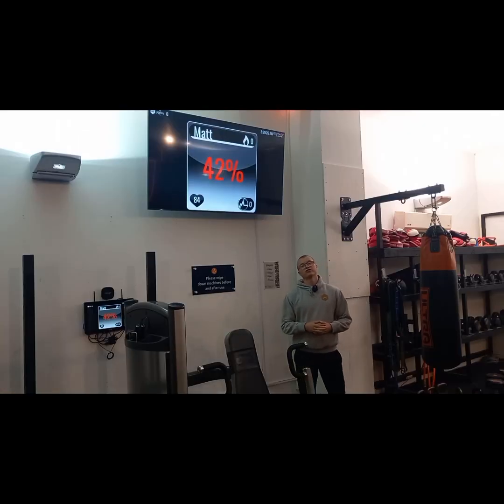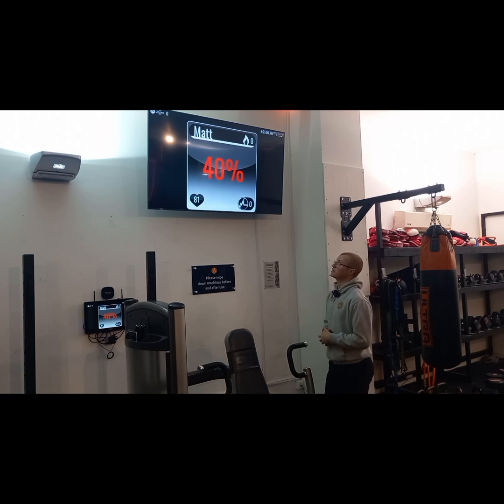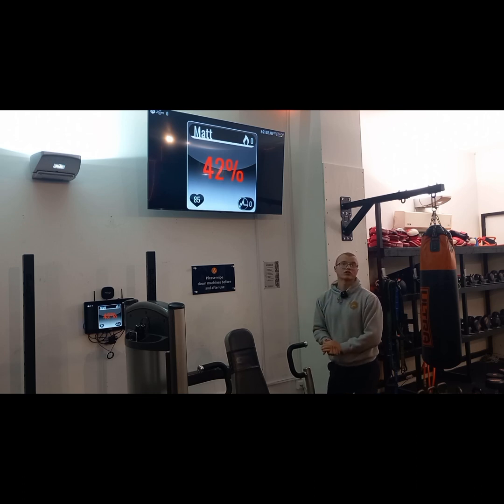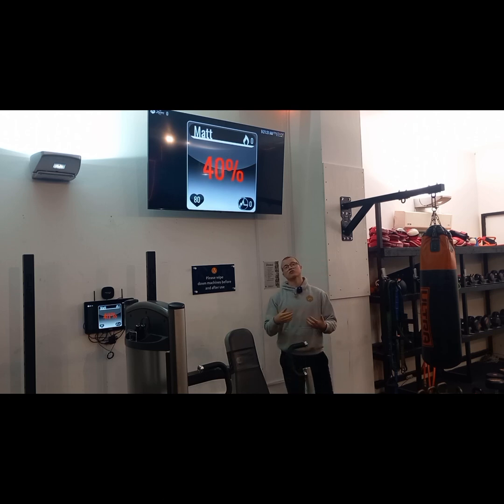The Journey Pathway - Episode 3 - Myzone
In todays Episode we discuss one of our tracking tools known as Myzone.  This tool tracks your cardiovascular health and performance.  In todays video we show you just how we use it to help you on your Journey✅️